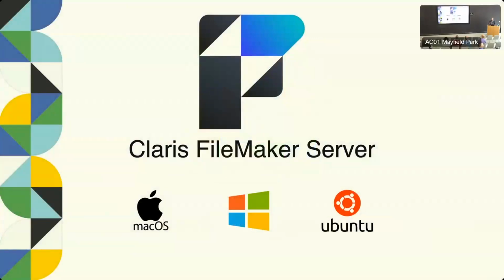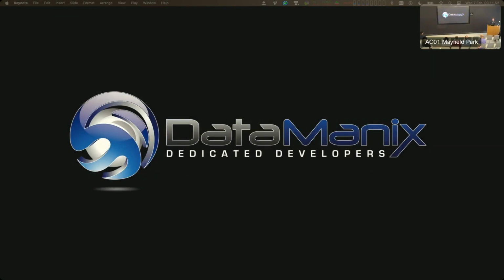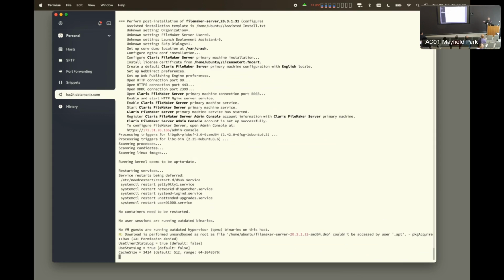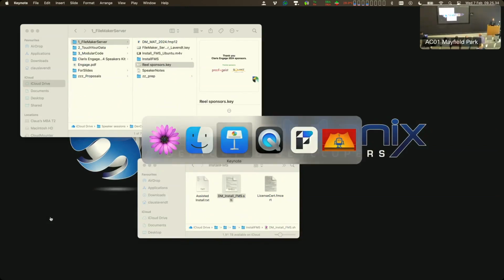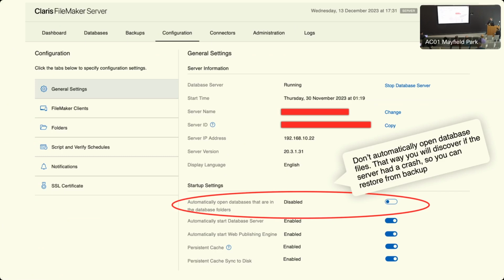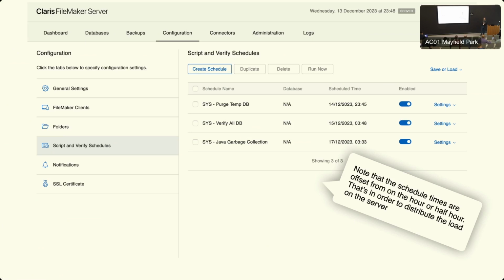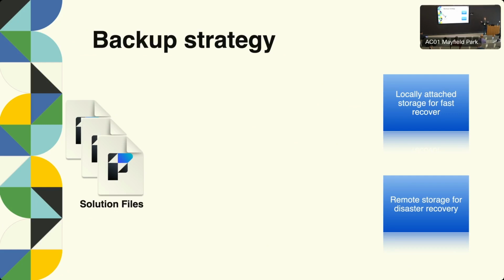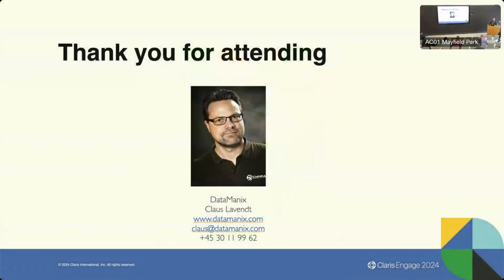Claus Lavendt - Install and configure your Claris FileMaker Server